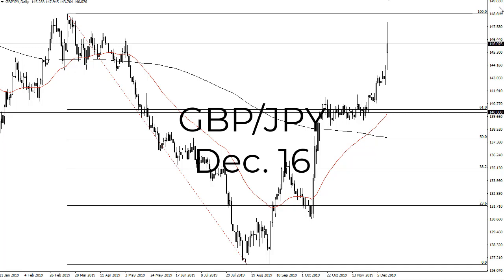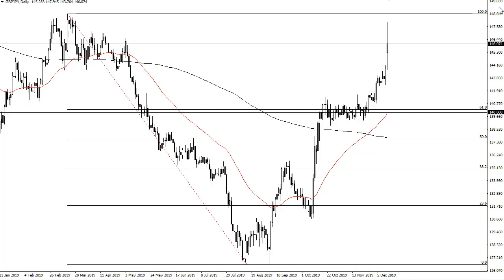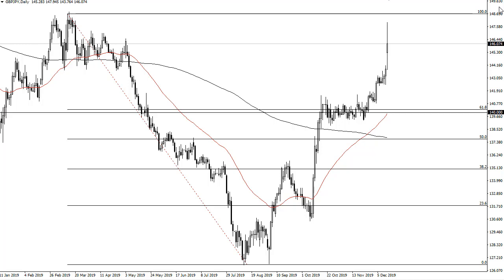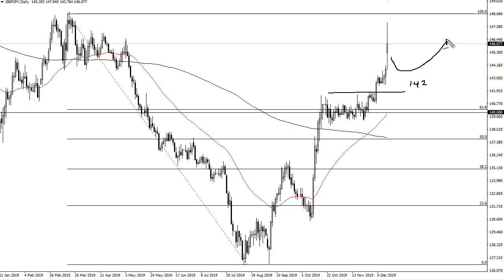GBP/JPY Technical Analysis for December 16, 2019 by FXEmpire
The British pound has gapped higher against the Japanese yen after the election results showed the conservatives taking. For the full article go - GBP/JPY Forecast December 16, 2019, Technical Analysis.